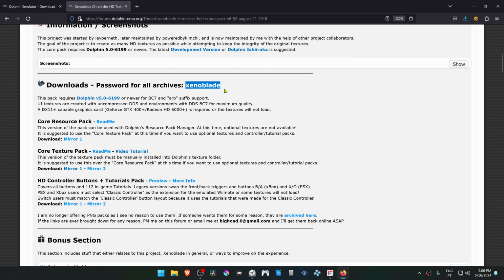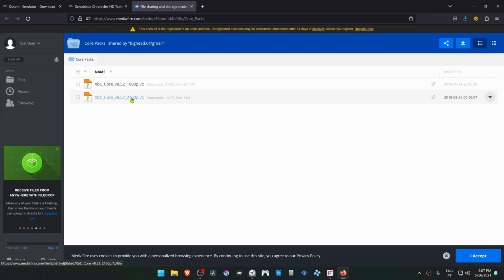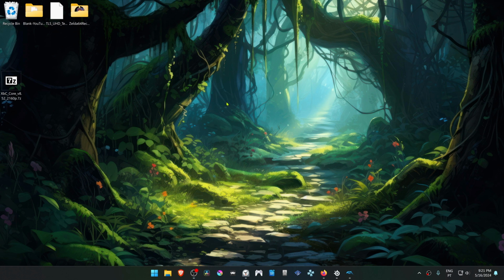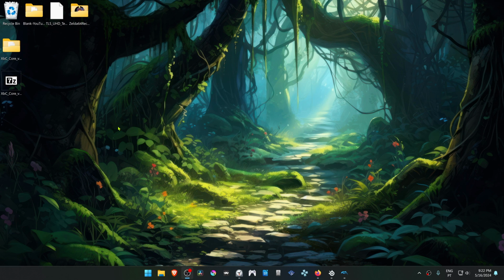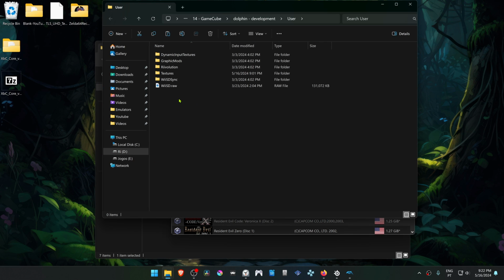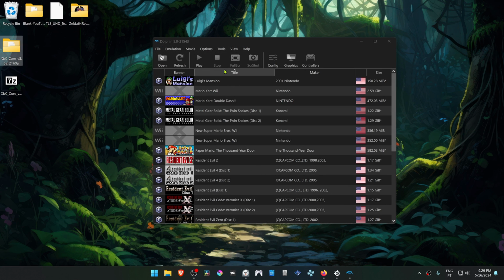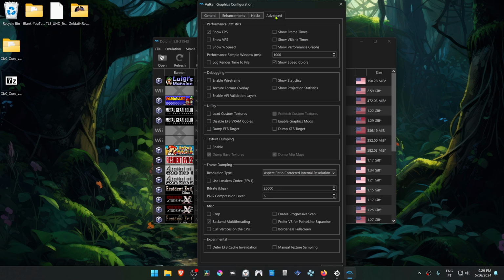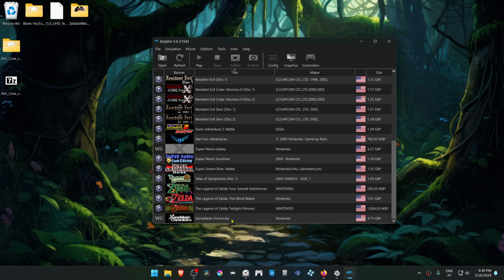How to Install Xenoblade Chronicles HD Textures in Dolphin (Wii Emulator)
🖥️PC Specs:
CPU: Intel(R) Core(TM) i5-10400F CPU @ 2.90GHz
RAM: 16GB
GPU: NVIDIA GeForce GTX 1660 SUPER